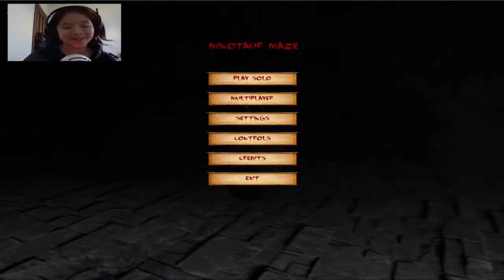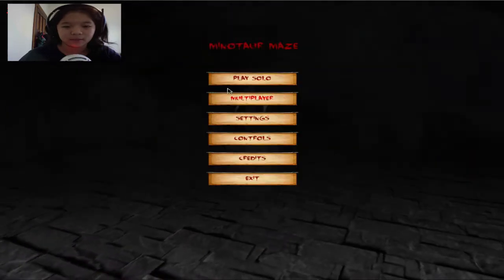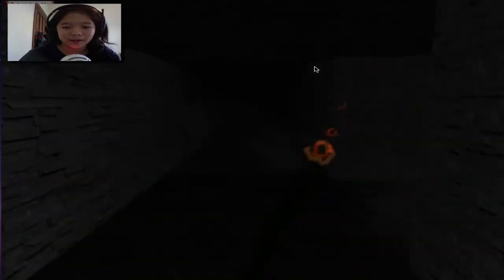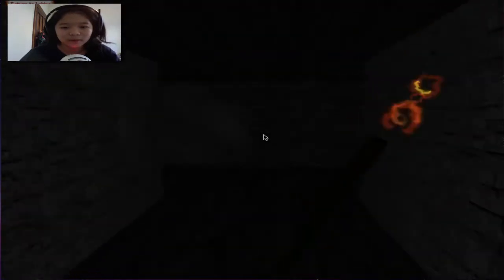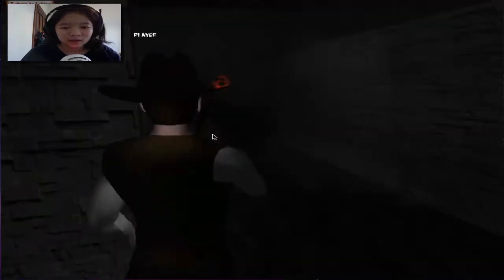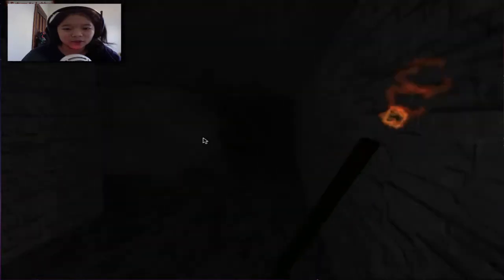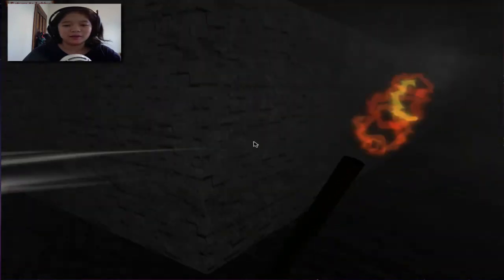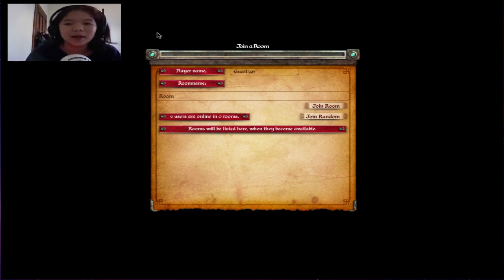HARDCORE MUSIC | Minotaur Maze | Horror Game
Thank you for those who are watching